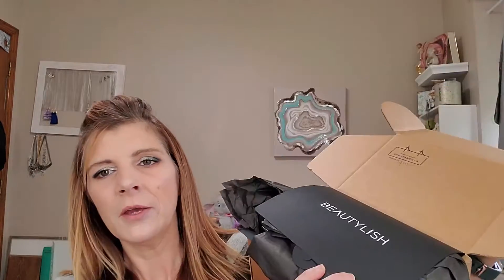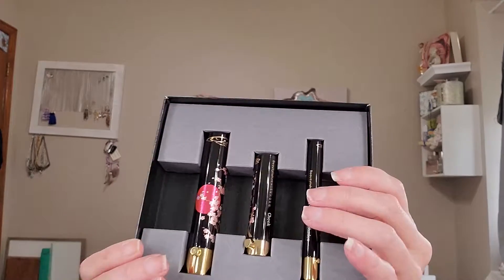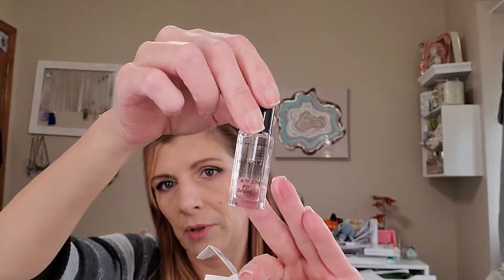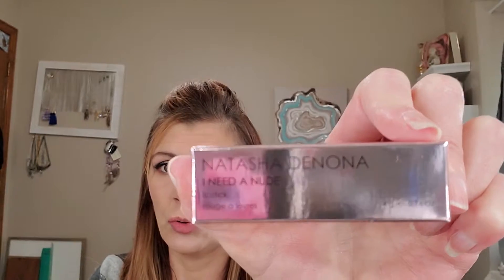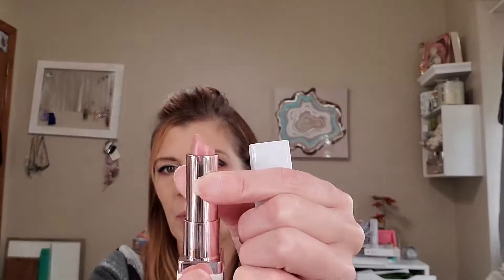Beautylish Haul October 2019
Hello guys!! As always, thank you for taking time out of your busy schedules to click on my video. It means so very much to me. I purchased my items from Beautylish as soon as the sale started- I paid for all of my items, as I do every year that they have there gift card event- I just wanted to be abundantly clear as I know there are some influencers who collaborated with beautylish. I am and always will be transparent to all of you!

Mail:
Misty Javorsky
3157 Farnam St. Suite #7104
PMB#214

What I am wearing:
Face
La Mer Geniassance the infused lotion and eye and expression cream
La Mer Regenerating Serum
La Mer Crème de la mer
La Mer the reparative face lotion SPF 30
Tarte Knockout Tingle
Sisley Double Tensor
Beauty Blender Bounce foundation in 1.40
Hourglass Ambient Lighting palette
Laura Mercier Paint with light Limited Edition
OFRA setting spray
Eyes:  I did film this look should be posted soon!
Mac Soft Ochre eye primer
Nabla Secret palette
Lancome Black coffee eyeliner

Lips:
 La Mer Lip volumizer

**Bdellium tools: If you click the link below-You will receive 10% off your order and I will receive a $5.00 coupon to use for purchase of brushes in which I will use for giveaways and replenishment of my own brushes.

Below you will find list and cost of each item I bought:
Beautylish x Chikuhodo $155.00 - the Sakura Makie travel set - 3 piece collection Powder brush, cheek brush, shadow brush- this was a huge splurge for me I have been putting these in my cart and taking them out of my cart several times this year- I figured since I couldn't stop thinking about them and how I really wanted this set I would just go ahead and get them.
Hourglass Ambient Lighting Edit Ghost $80.00 -
Viseart Dark Edit $39.00
Natasha Denona I need a nude lipstick $25.00 in 31NP - Beatrice
Inglot Duraline $14 - this is a brand I am really interested in. The Duraline gets  stellar reviews so I decided to give it a go!